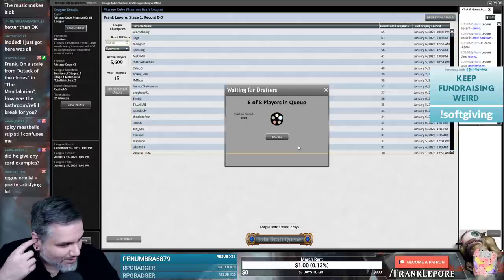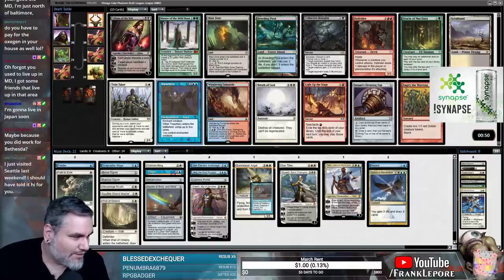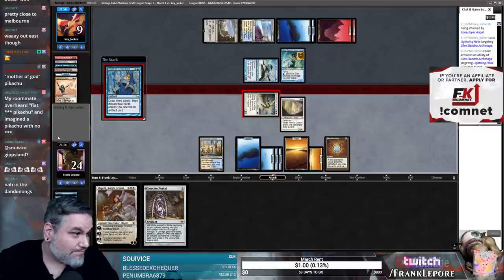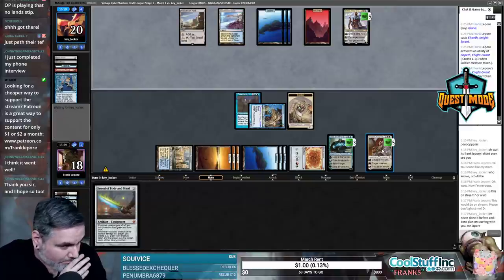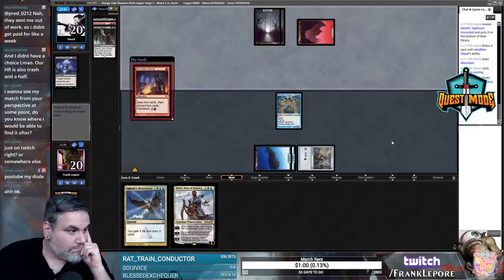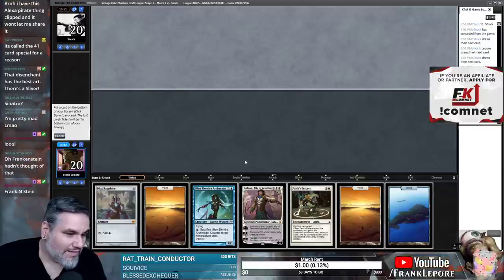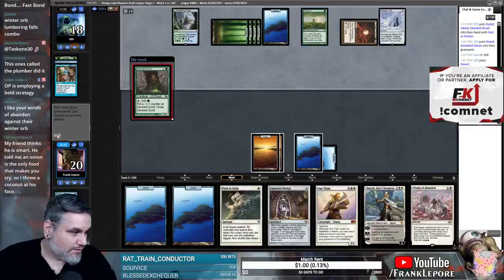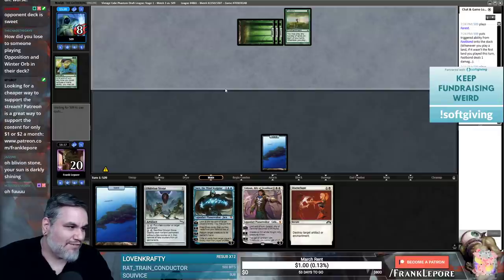(Magic Online) Vintage Cube Draft #38 - 1/9/20